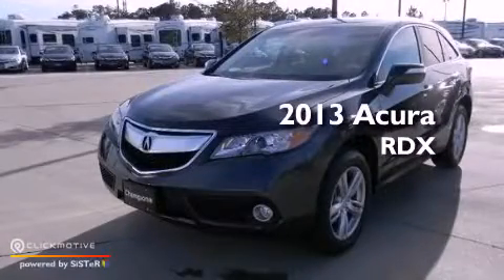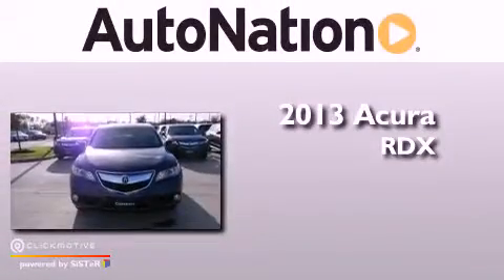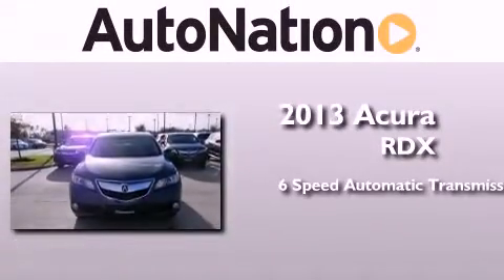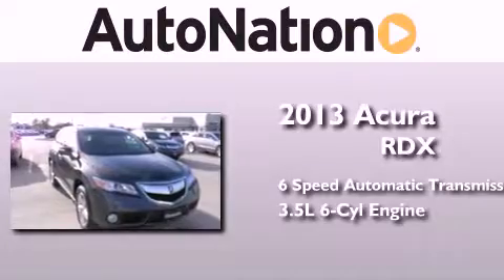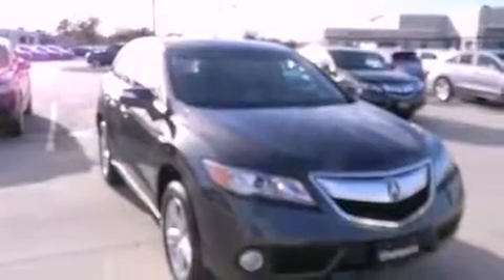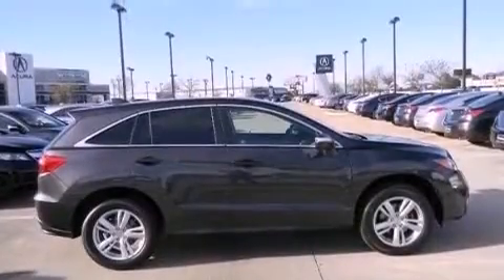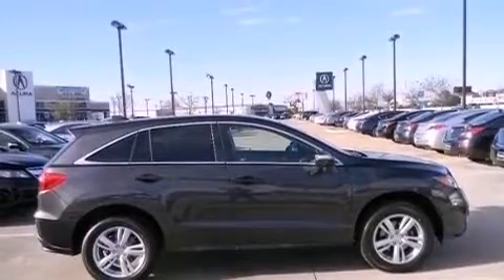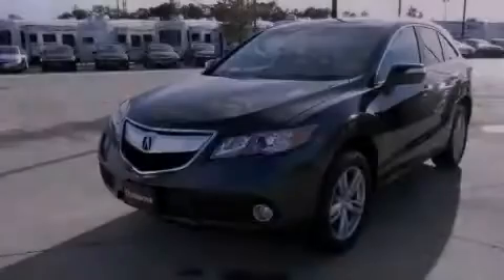2013 Acura RDX League City Texas 77034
Year : 2013
 Make : Acura
 Model : RDX
 Engine : Gas V6 3.5L/
 Trans . : Automatic
 Exterior : Graphite Luster Metallic
 Miles : 5
 Interior : Ebony